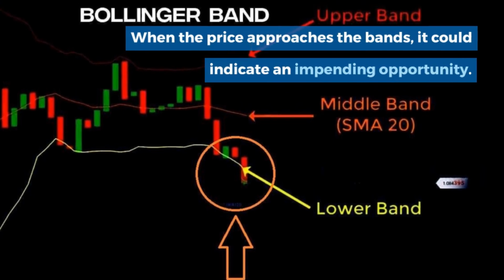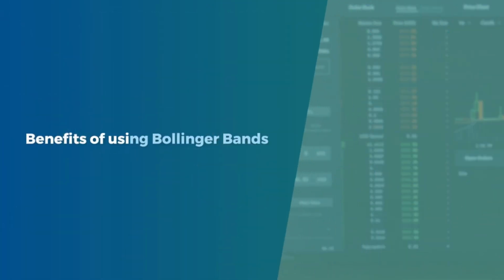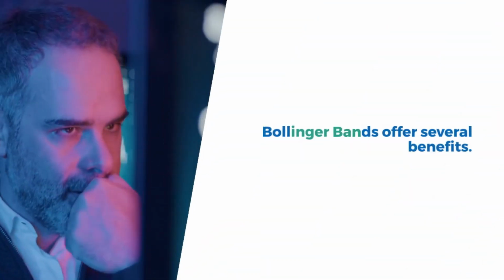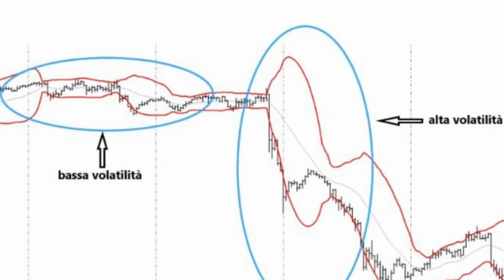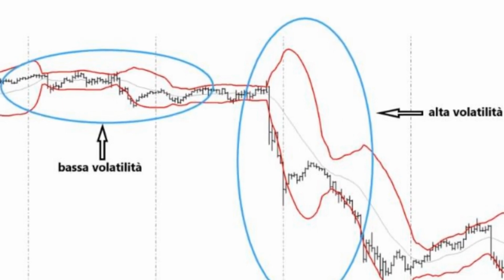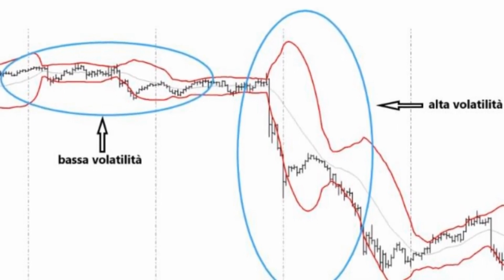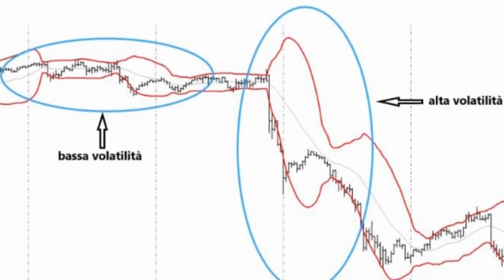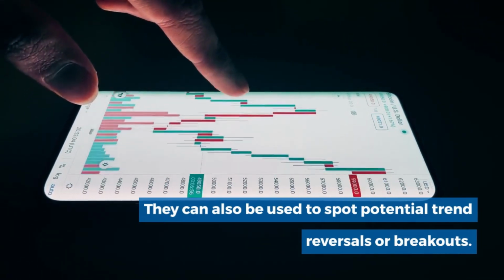What are Bollinger Bands? The Best Indicator? We earn?